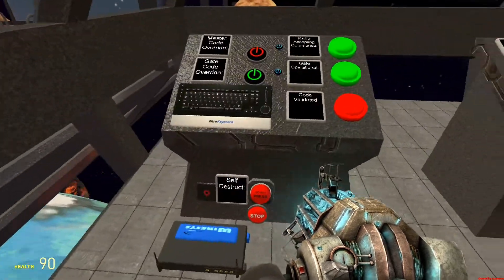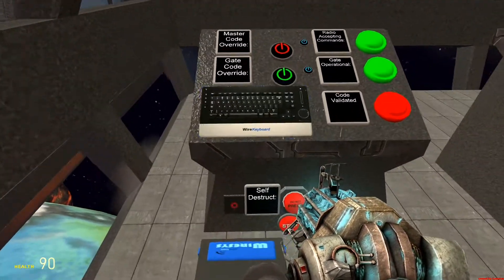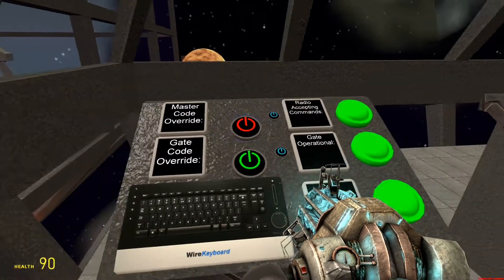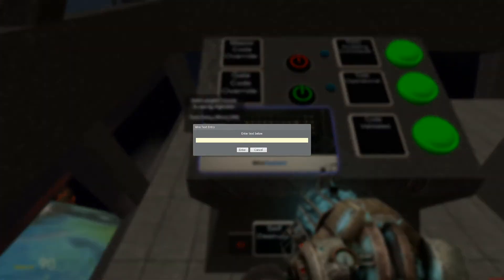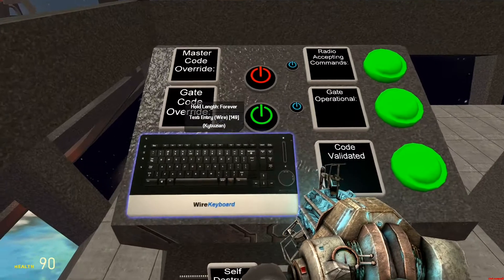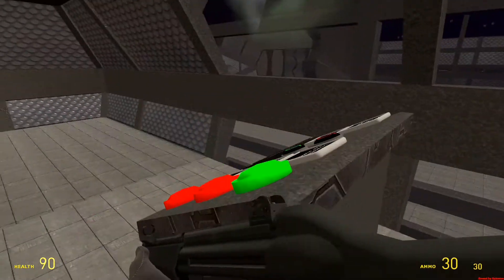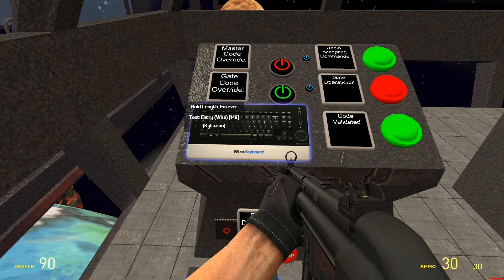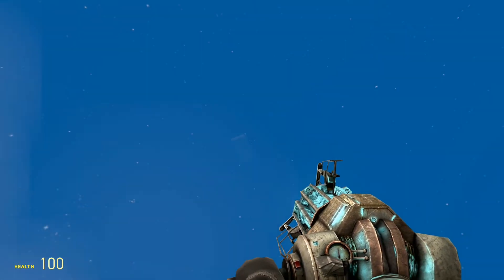Garry's Mod (CAP, Wiremod, SB) - Midway Control Tutorial